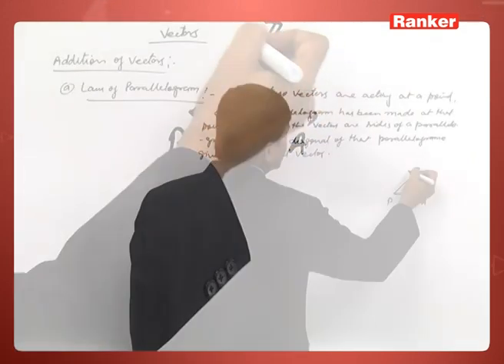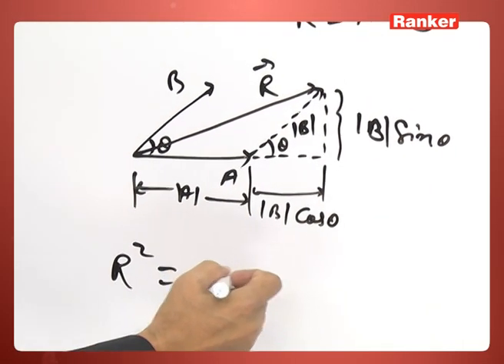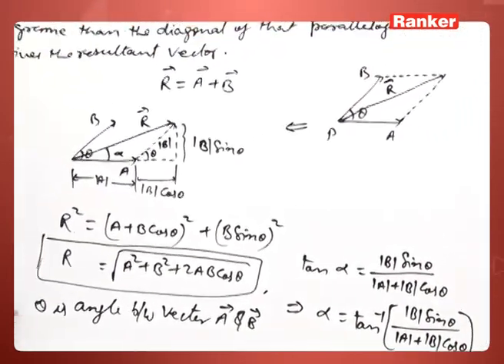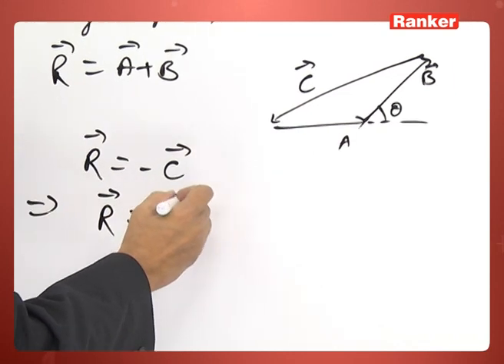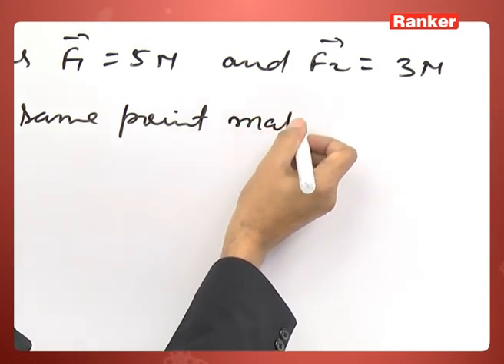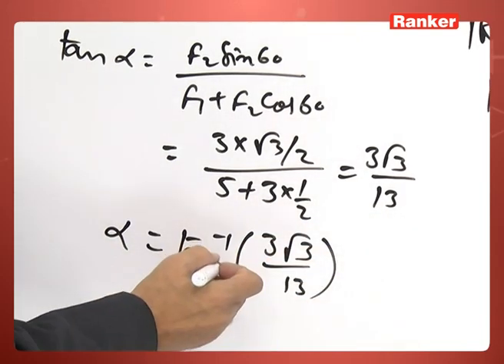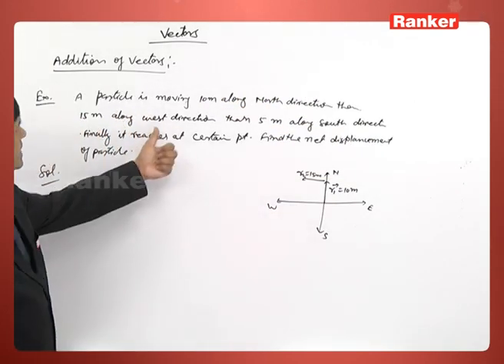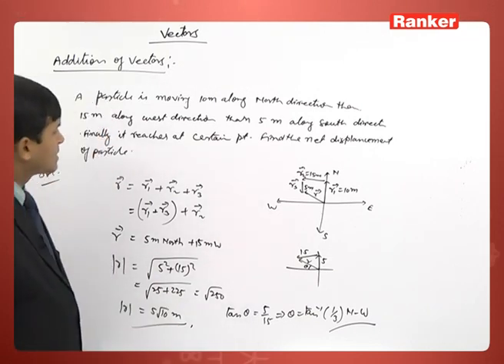Vectors, physics by Adithya sachan sir | Addition of Vectors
In this video Vectors (Addition of Vectors) related to physics is explained by Adithya sachan sir which are best videos for the preparation.

Rankers Learning
Street No:12, Himayath Nagar,
Hyderabad - 500029